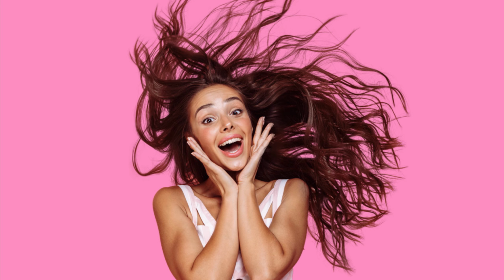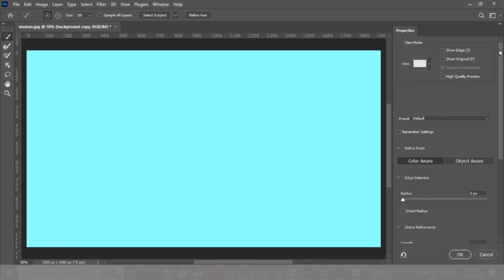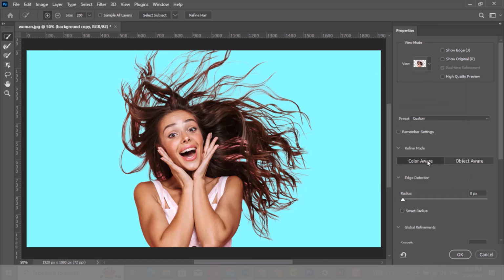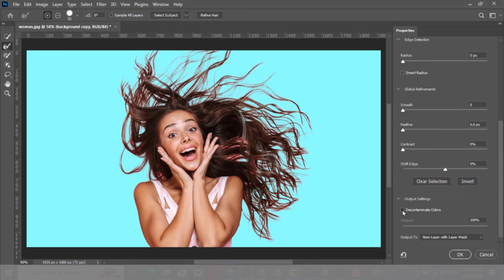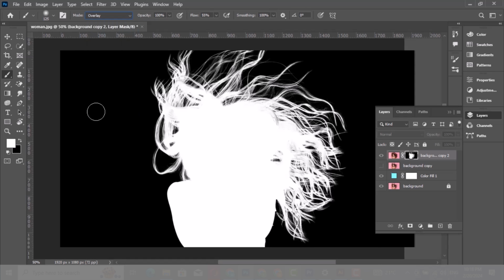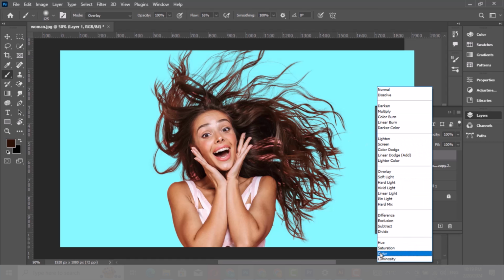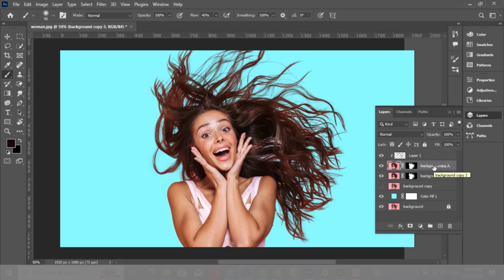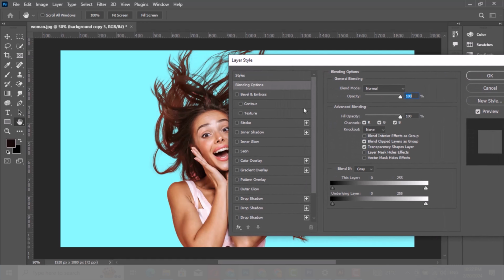Photoshop Tips and Tricks 2025 | Advanced Professional Hair Masking With Channels in Photoshop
Learn how to achieve clean and professional hair masking using channel-based techniques in Photoshop 2025. This advanced tutorial is perfect for photographers, retoucher , and graphic designers looking to refine hair selections—especially in complex backgrounds!

➤ Advanced Professional Hair Masking With Channels in Photoshop
➤ Background Remove In Photoshop
➤ Hair Masking in Photoshop
➤ Hair Background Remove
➤ Quick Design Tips
➤ Photoshop Tutorial For English